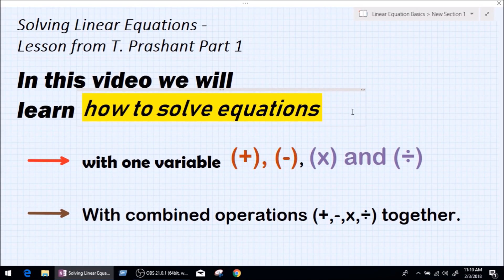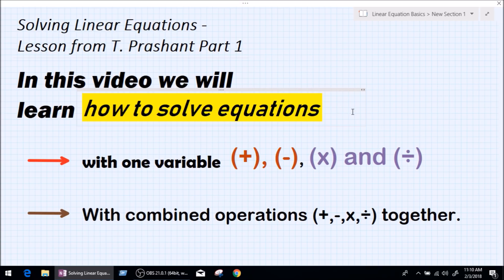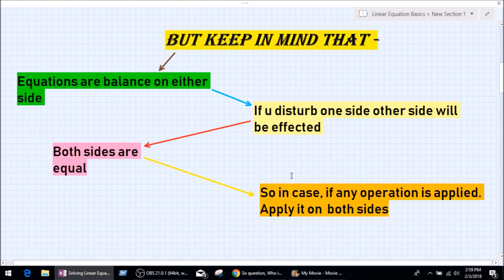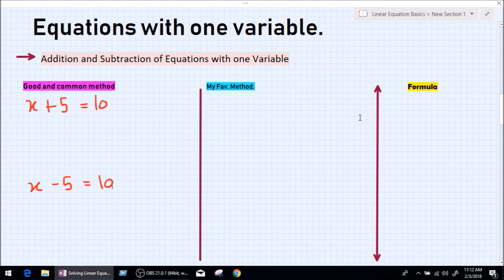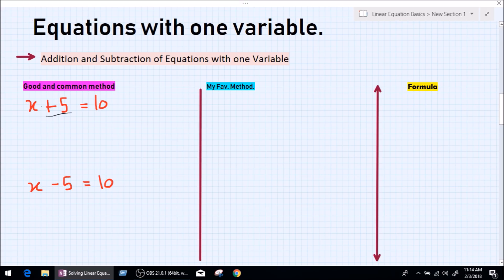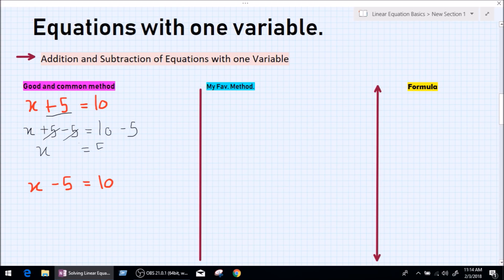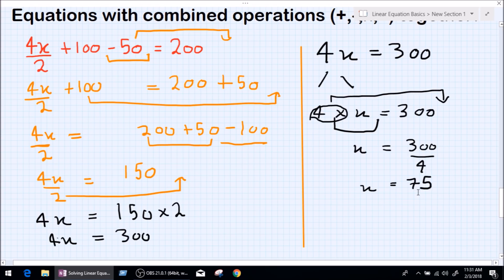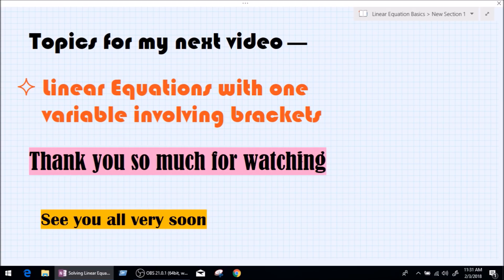How to Solve Simple Linear Equations with One Variable - Linear Equations Part 1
Welcome to Linear Equation Part - 1

Subscription Link -

This video is targeted to all the students of Grade 7 or 8, who are just getting started with linear equations.
This video will basically help you all figure out the way to get in to solving a simple equation by applying all concepts and formulas you need to break it down to an answer.

What is an Equation - How to Learn Equations - Linear Equation Basics Part 4